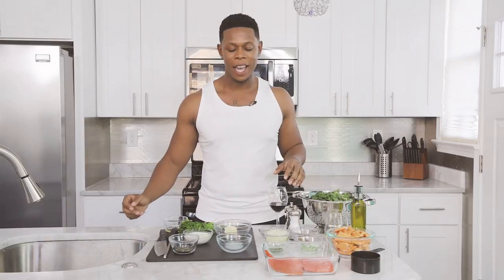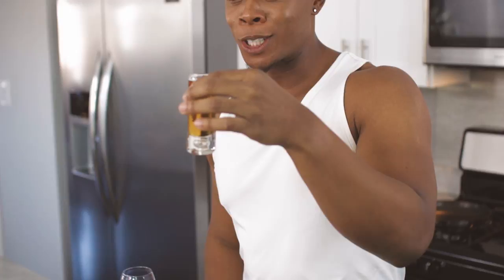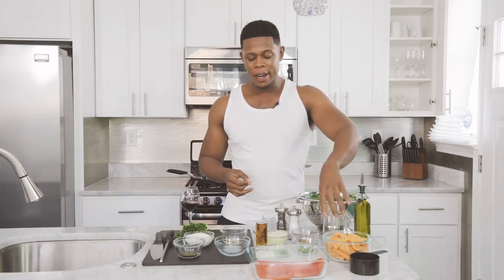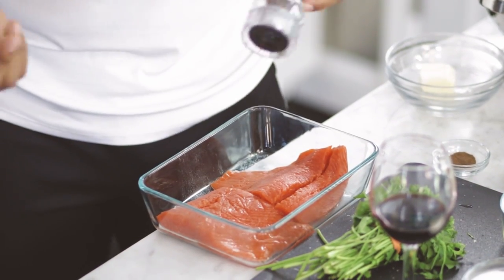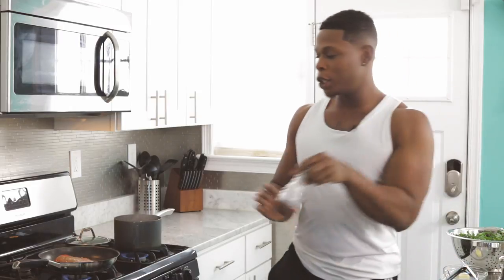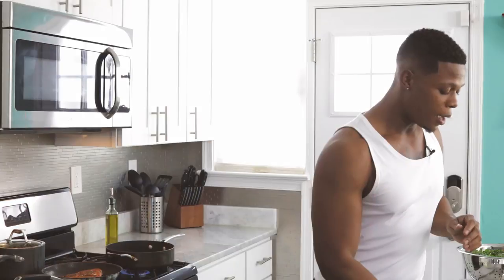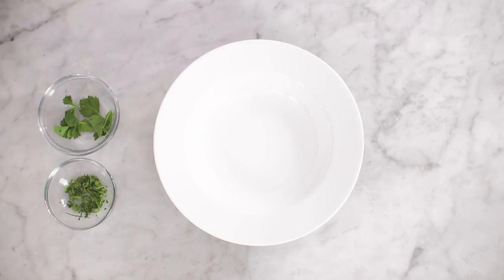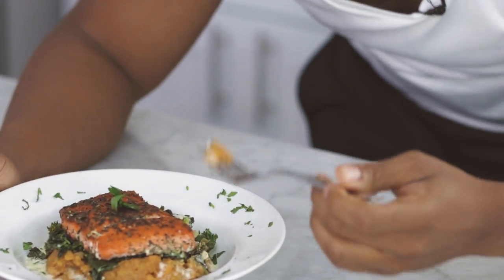TRYFE TRAP MEALS: EP 1 BASIC BAE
Want to cuff bae? Then you’ve got to know the simple tricks of the trade. The first official episode of “The Art of Trapping with DJ Tryfe” and learn the basics of a simple meal that will give bae the impression you’ve been working all day.